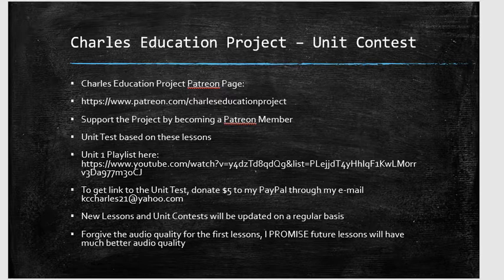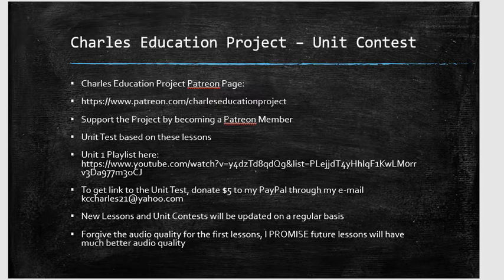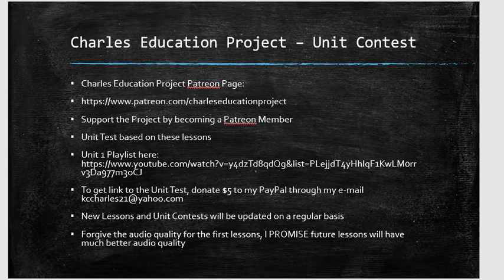WELCOME TO THE CHARLES EDUCATION PROJECT!! PLEASE WATCH!!